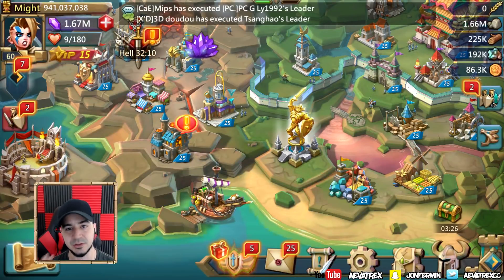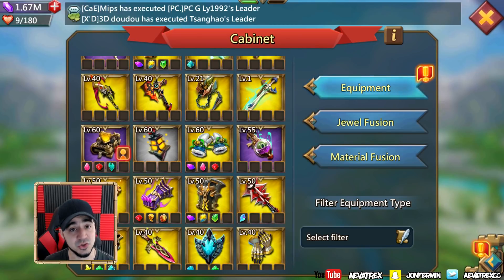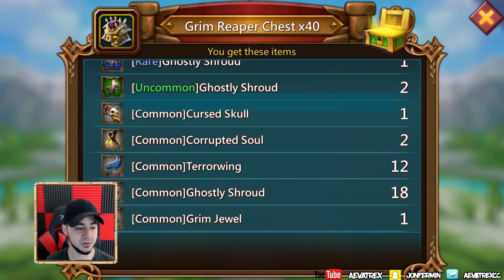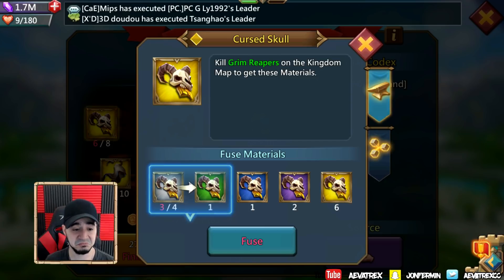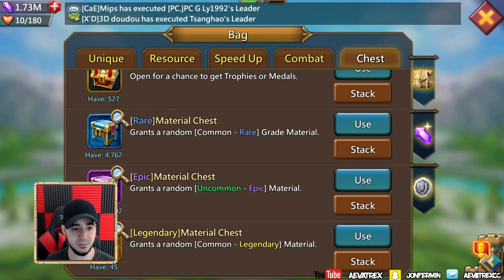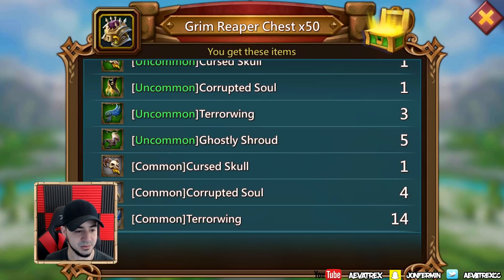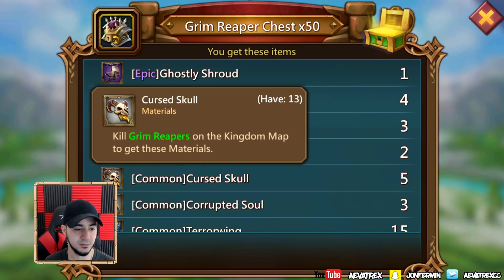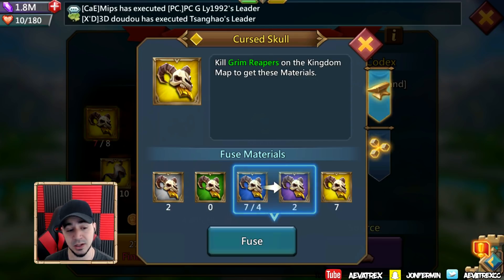Taking Eternal Codex to Legendary Grade! Lords Mobile